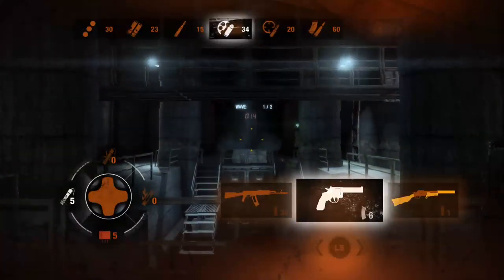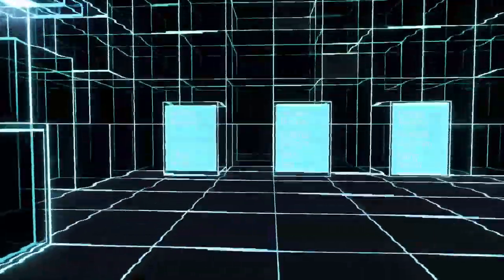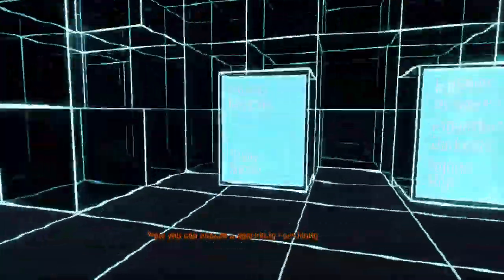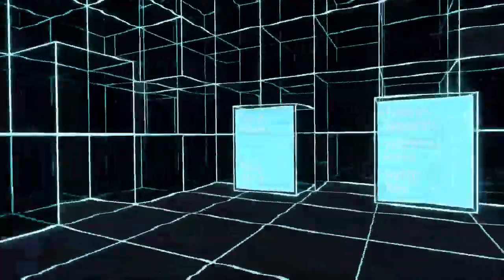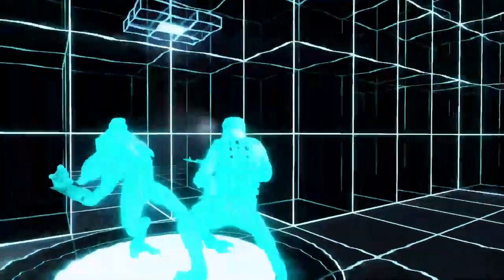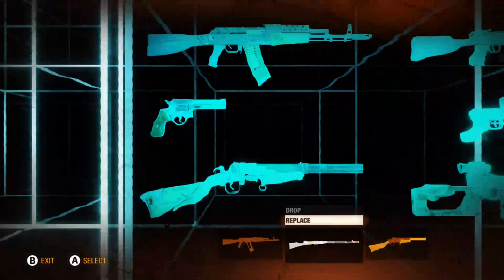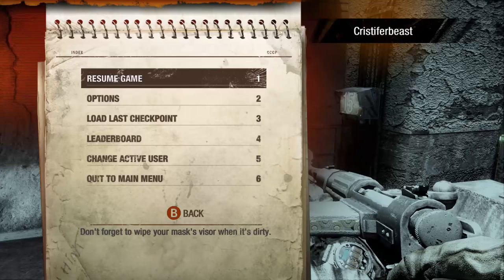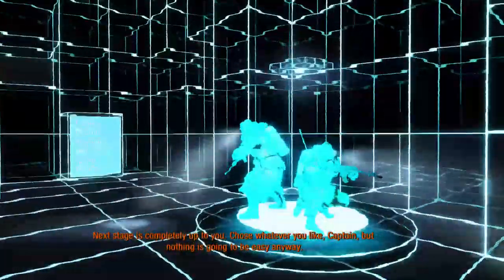Metro Last Light: Episode 23: Trying the Tower DLC Again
So lets try this again.